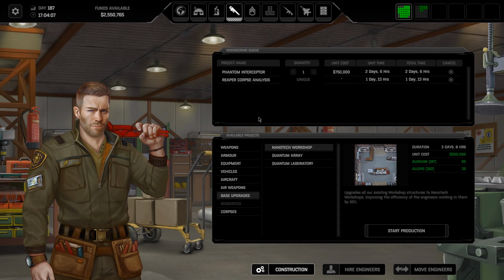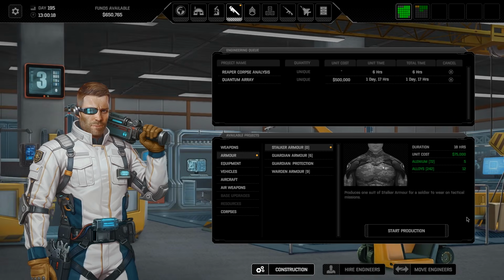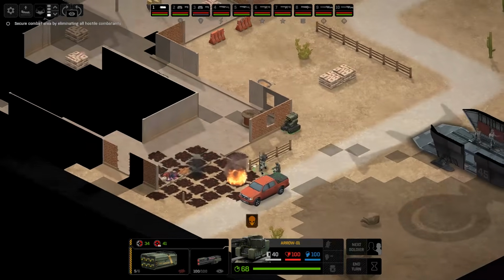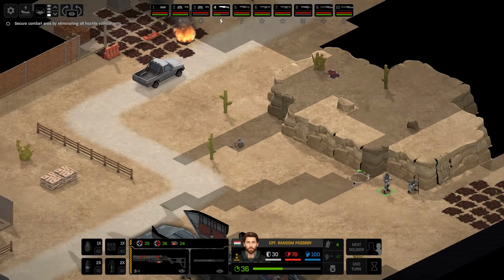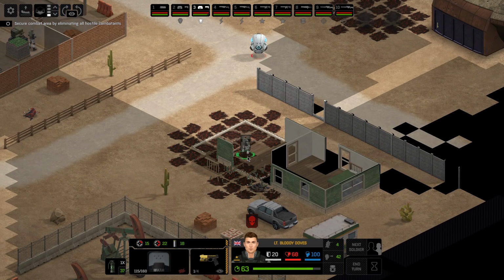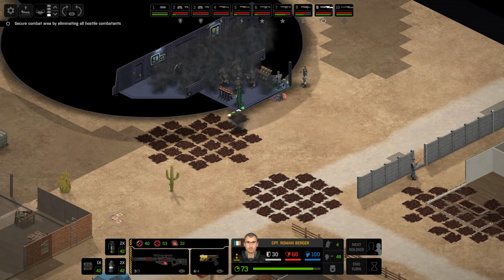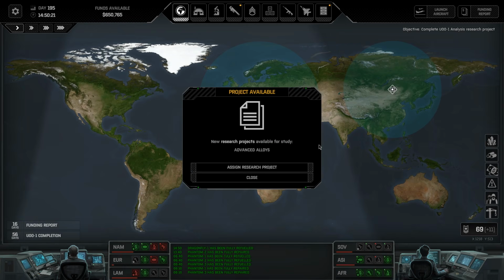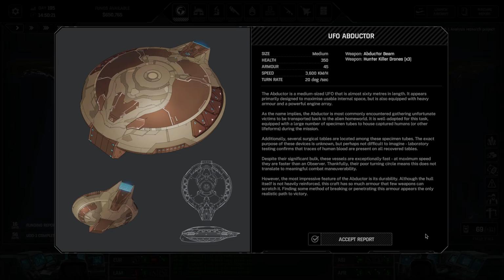Xenonauts 2 - Ep. 20: The Think Tank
Today, a show of force from the think tank!
Though they do enjoy droning on.
Trust me, you're breaching to acquire.

00:00:00 Quantum leaps.
00:05:16 Abduct ease. (Combat)
00:08:05 Stalker Stealth Armor. (Log)
00:13:02 The think tank. (Combat)
00:25:58 Droning on. (Combat)
00:45:15 Breaching to acquire. (Combat)
01:00:25 Autopsy: Cyberdrone. (Log)
01:02:30 UFO Abductor. (Log)
01:05:53 Outro & Special Thanks!

Raider Lords: EerieV23 and Revenant!

Raider Captain: Alois, Arrow1bowmen, Dragonmatrix7, Drakiith, EgonAlter, Exsellsior, Gottlieb, James Trimmier, Lady Shayna, Mark Giemza, RandomPassrby, RobbyB, Rowan Church, Triphoppenskip, and Valinrook!

Veteran Raiders: Blaine Landowski, Diego Abalos, Epic Seymore, exciting-burp, HairTorque, JellyJamFish, Jeremy Wirth, Kasper Vestergaard, kasves, Kathartik, killerMinnow, Laura and Mike, Lima_Legacy, mclouj, Nerd_Prof, NOD Goblin Nico, oxion97, Raximus Savvage, Sam Russell, Shara, Shaun Orpen, Silencer, Sir Skelibate, StenRough, Terry Williams, TheBookThief, Todd Cline, Valinrook, Zarmal, and Zeno King!

Honorary Raiders: Andrew Williams, austin fagan, Ben Hollingshead, Benjamin Grey, Bentilbury2002, Boyant, BOZE77, C1s, Comrade Robot, David Pascall, DemonFish, Dramicas, Drunk Furby, Dyanne Bush, EerieV23, Ego2, Ethan VonderWeid, FemmeDracula, flamebeard, Foetwain0, Hextoler, Ioannis Kotronakis, IronBeagle, ittahbaw, Jared Seery, JebPrimm, Justforfun, Kim Jensen, KrullKama, Loolaloo, Magnet Boy, Mariusz Perzyna, Matt Harris, Maxi, Nsmash, Oil of Hope, Optimal 2, Peter, RobH, Roman Berger, Served Cold, Steve Saksa, T_S_Kimball, Xerus, and Wyvernacular!

Raiders-in-Training: Adam Lacko, AN, Auri Garvel, CernelJoson, Christepher McKenney, Corax Corvus, David Stuart, Dawen Liang, Dead Wolf, Desh, douglas9521, Duong Nguyen, Eben Kleinhans, Emma Long, Eric Speijers, halforcbarbarian, Henrik Jönsson, Henrik Reimer, hob0tron, J B, Jchizz, Jermaine Grays, King's Rook, Manlor, MattyB, Mike Zitter, Nathan Welch Jr, Nebojsa, Nm6k, Nun Ya, Oscar van Vliet, Pål Olofsson, Patricia Murray, Purge, Robert "Robovski" Turner, Samuel Mcanally, Soda Popinski, Stephanie Taylor, TheOgreTheKing, Tomasz Piątkowski, Vertigo322, vucrulez, and Yvreth!